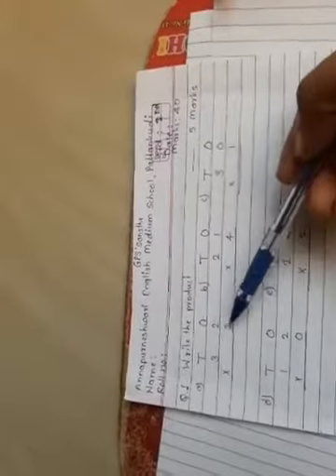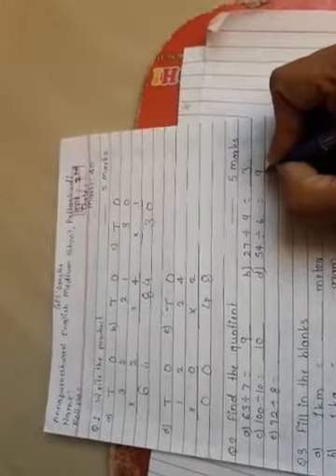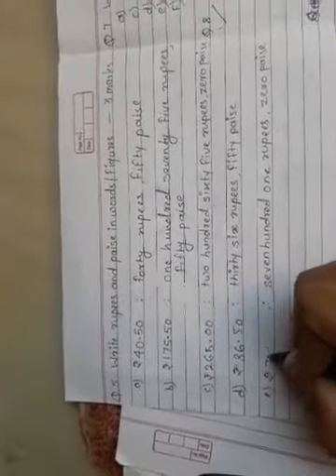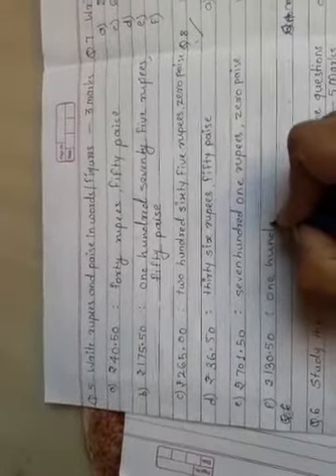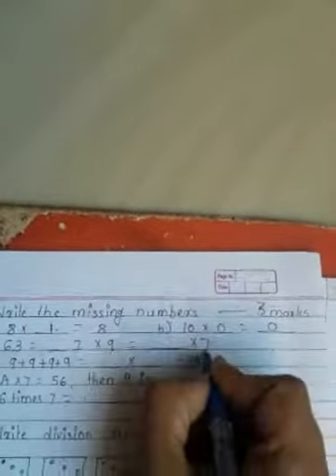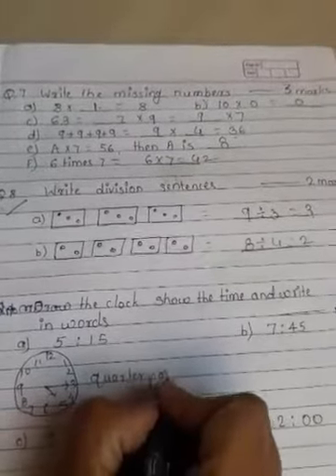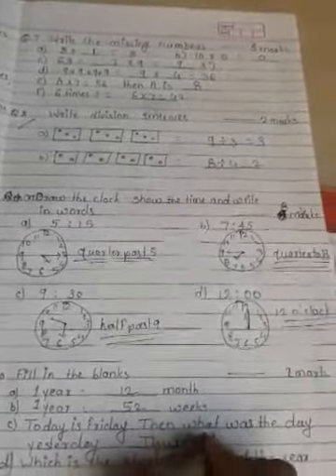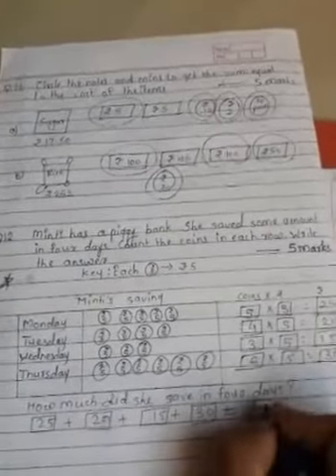std 2nd maths sem 2nd solved question paper